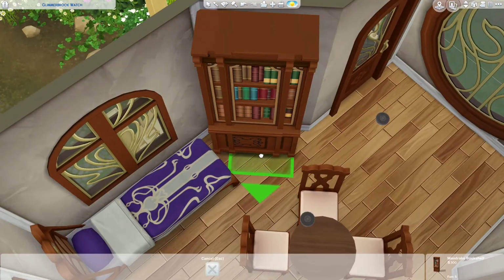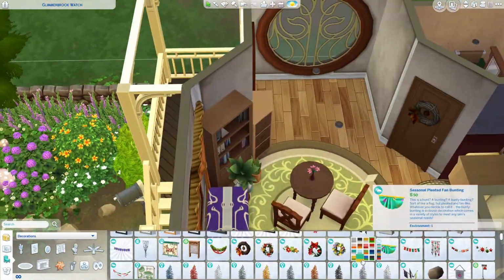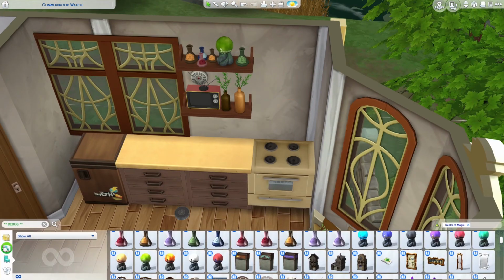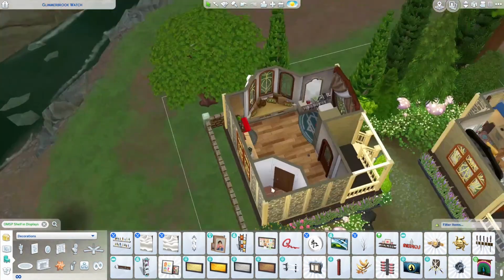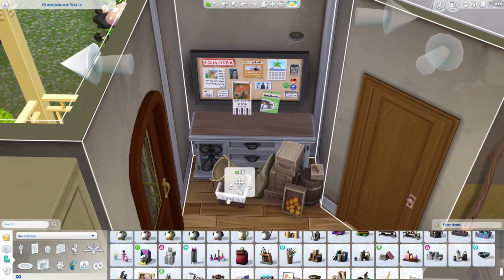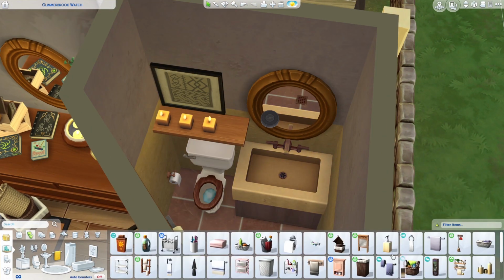Spellcasters Dormitory | Sims 4 Speed Build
Cheats Used:
testingcheats true
bb.moveobjects
bb.showhiddenobjects
bb.showliveeditobjects
bb.ignoregameplayunlocksentitlement

MY SPECS
CPU: Intel Core i7-8550U
RAM: 16 GB DDR4
Graphics Card: Intel HD Graphics
OS: Windows 10 Home 64- bit
Storage: 512 GB PCle SSD, Toshiba Touro HDD 1 TB & Seagate Backup Plus Slim 2 TB